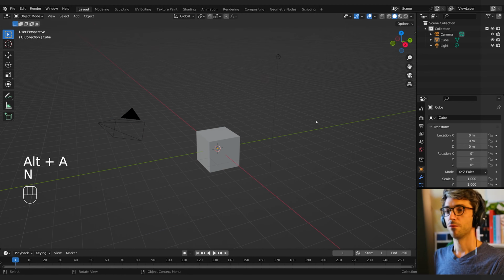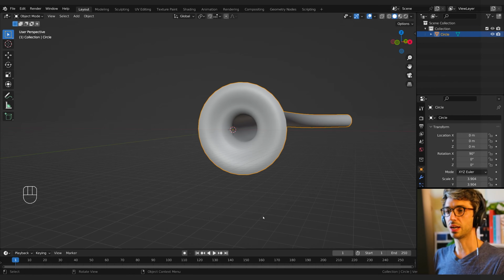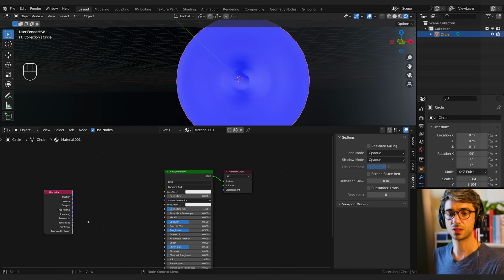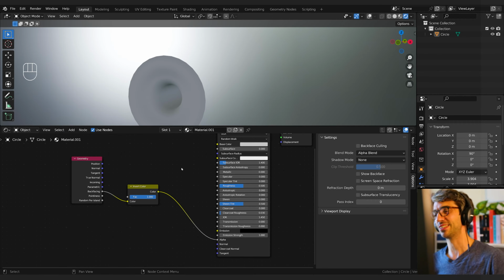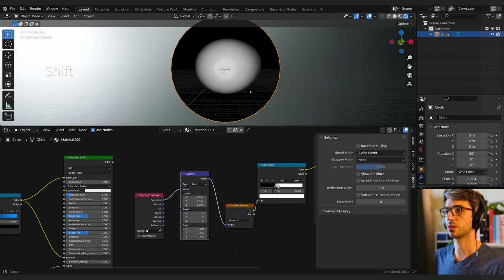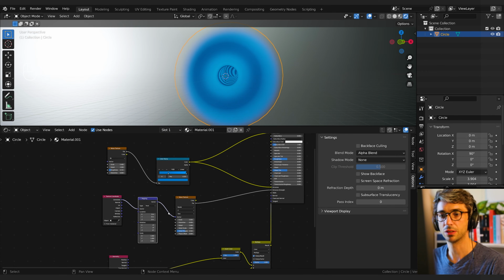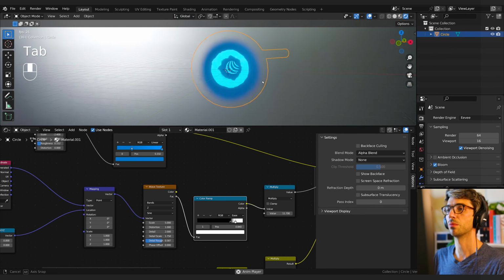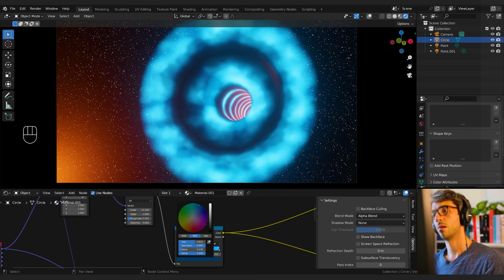A Wormhole tunnel effect that will blow your mind! Blender Tutorial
Blender Tutorial:  Learn how to create a cool one-sided shader that works great for a wormhole effect.  When you look through the wormhole you see a long tunnel, but when viewed from the side it disappears!